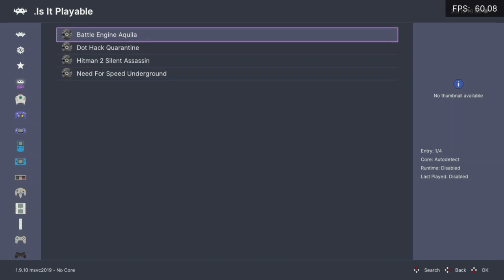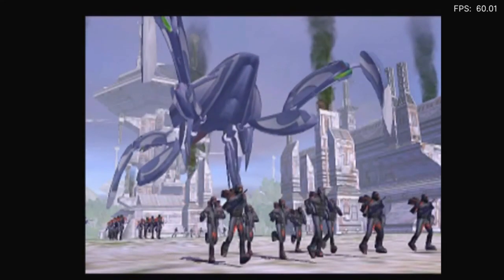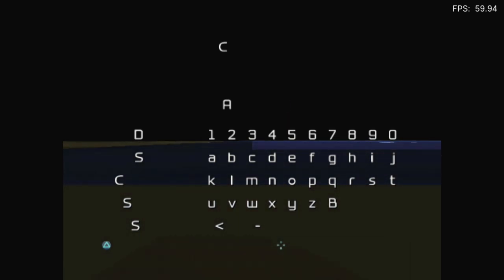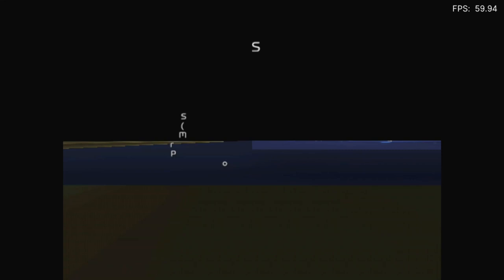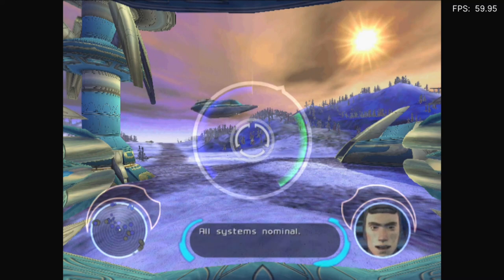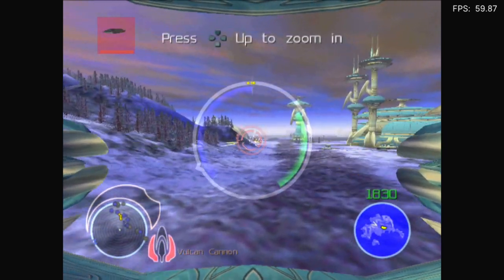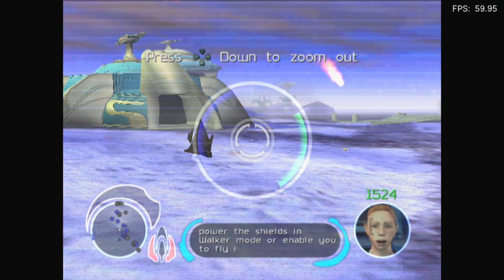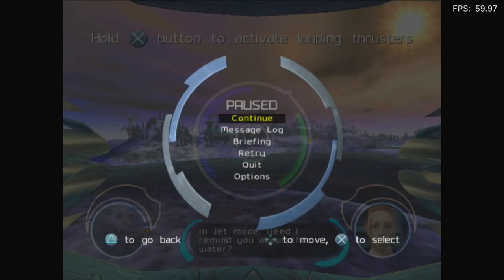Is Battle Engine Aquila Playable? RetroArch Performance [Series X | PCSX2]